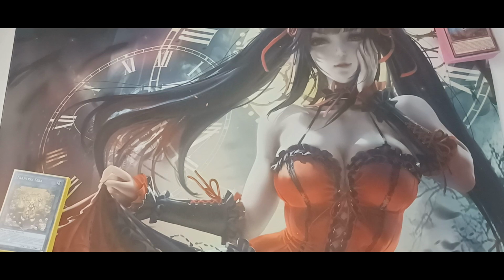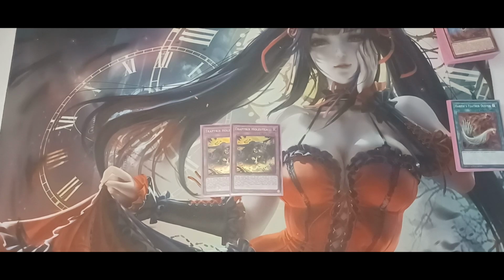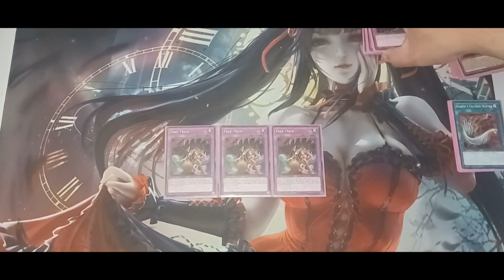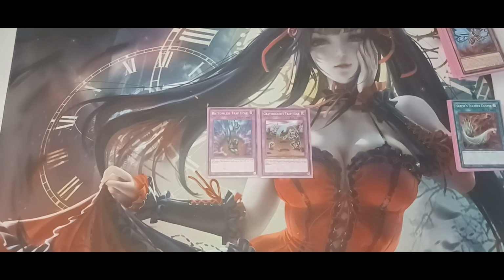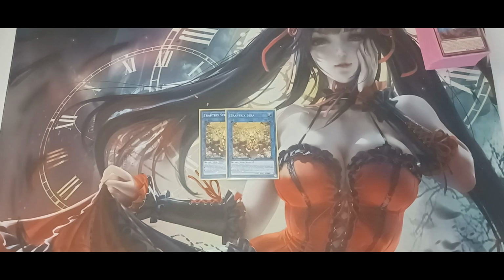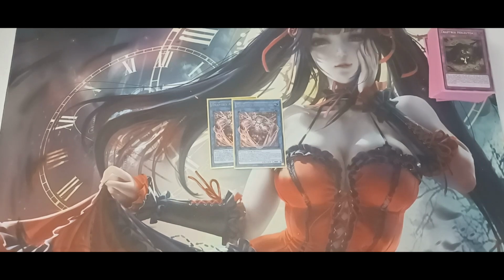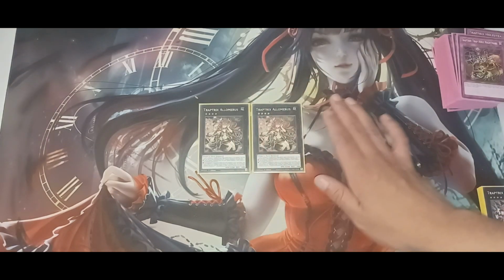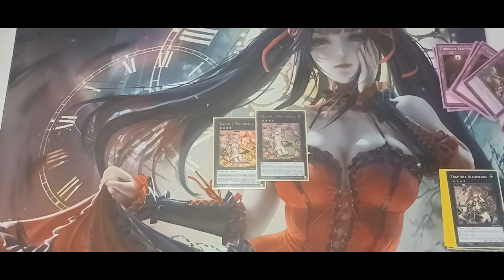Try The Basics, TrapTrix Deck Profile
Everyone's gotta start someplace.